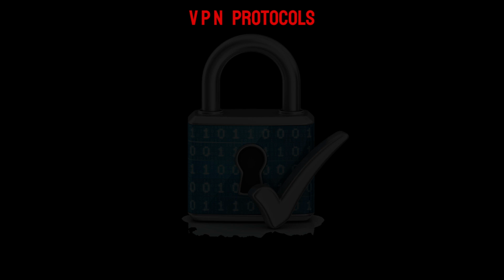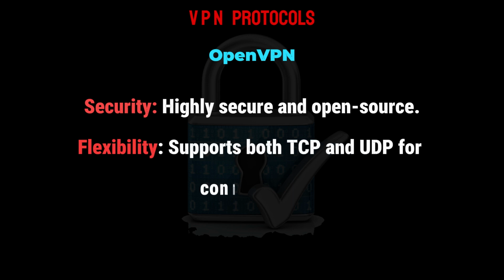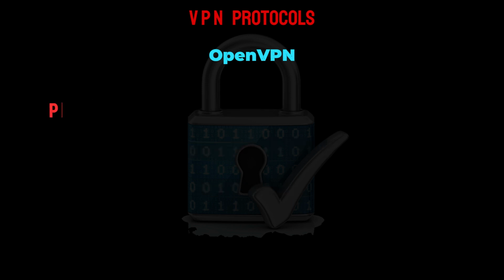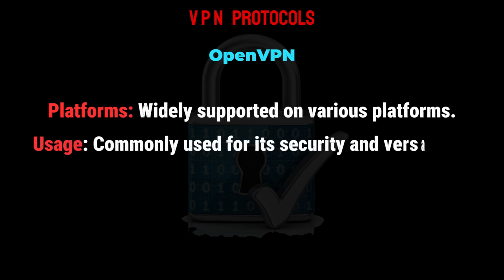VPN PROTOCOL | lecture 26 | part 3